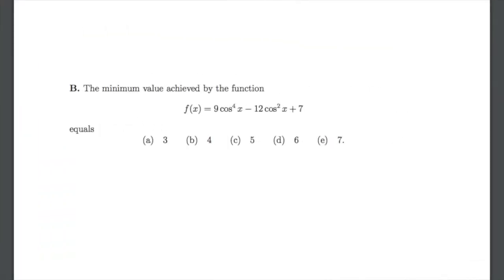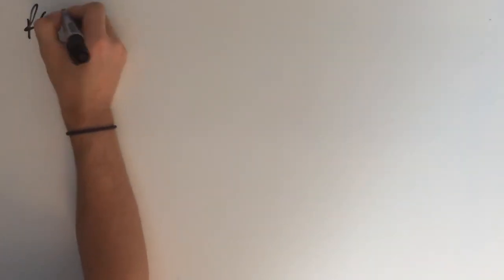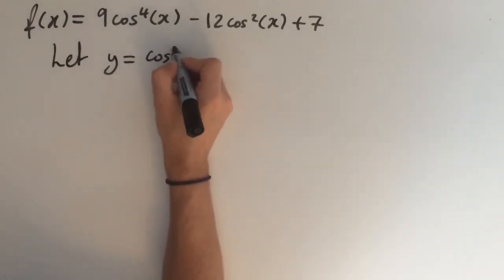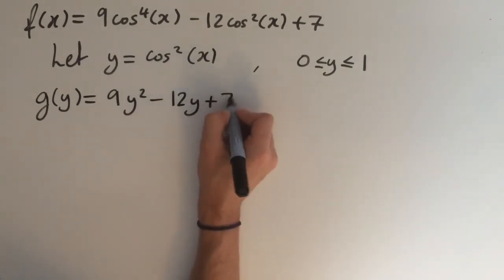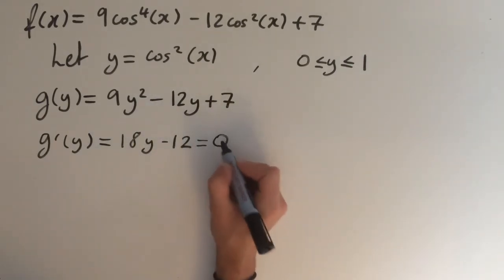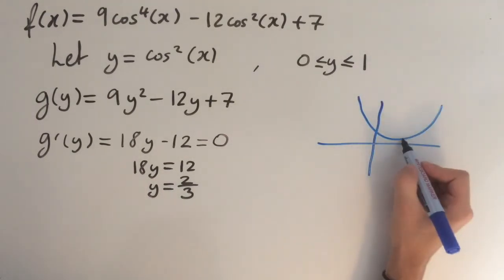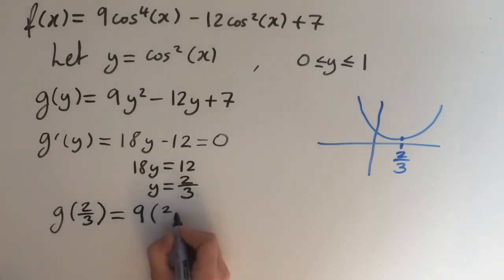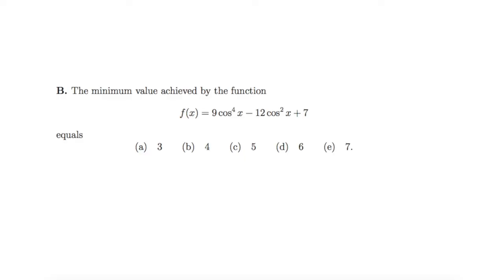Oxford Maths Admissions Test (MAT) 2017 Q1.B solution